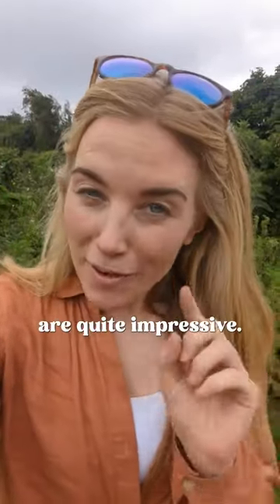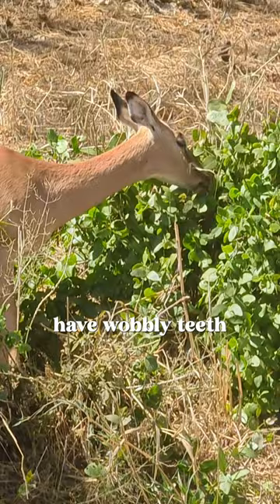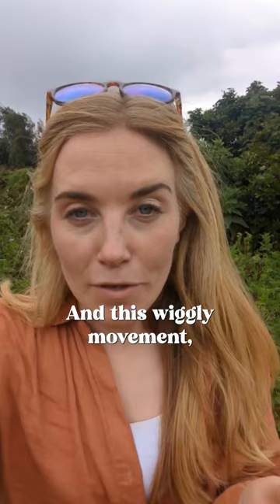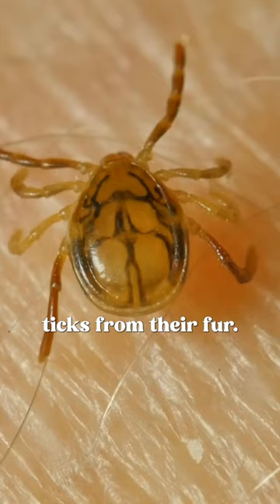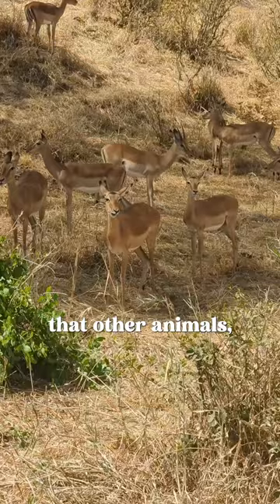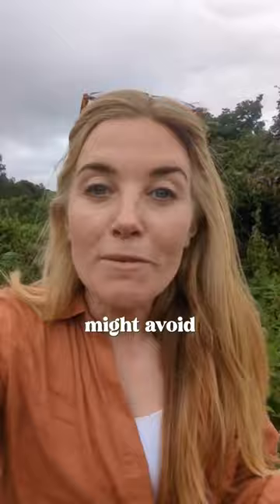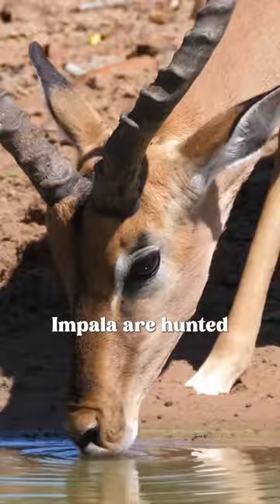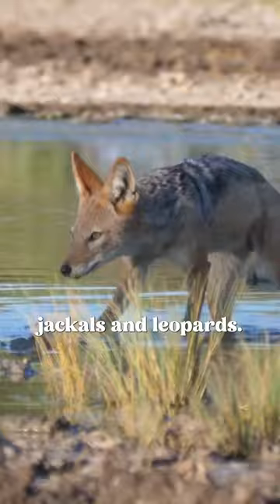Approximately 1.5 Maddies high! | Maddie Moate